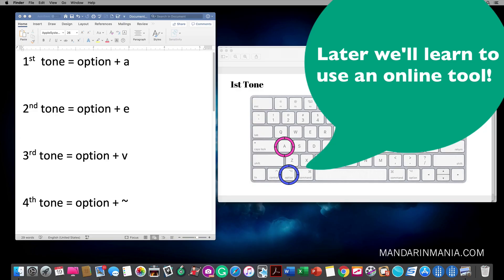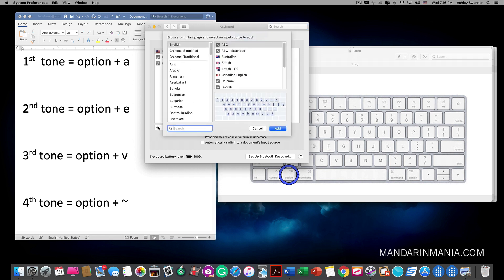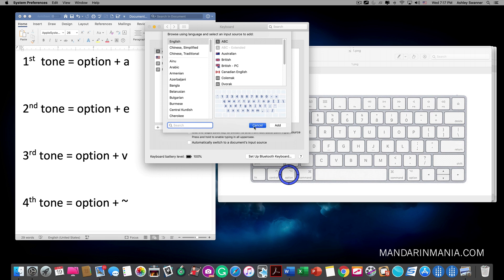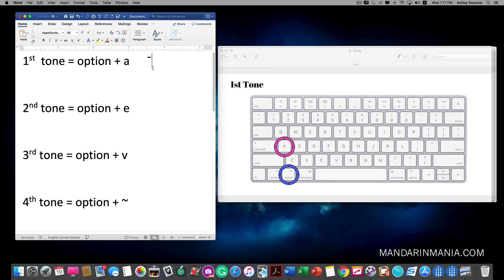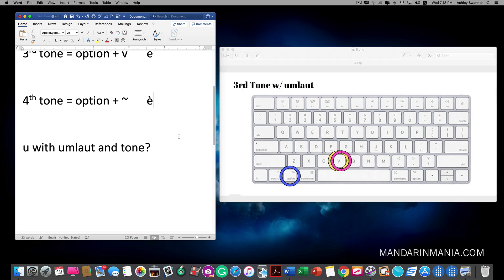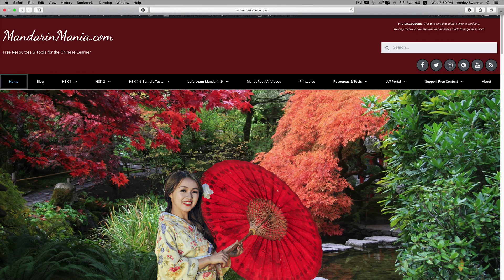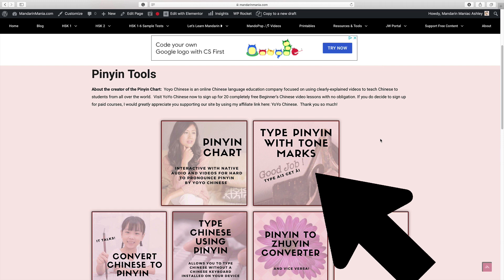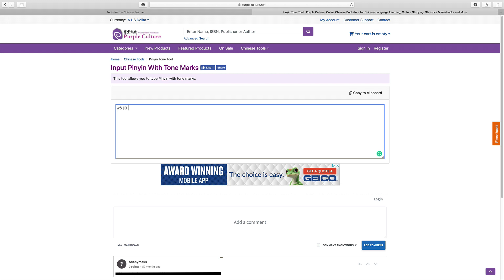Type Pinyin With Tone Marks on Mac & Using Online Tool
Type Pinyin With Tone Marks on Mac & Using Online Tool - Still works in 2024!

Mac Tone Marks:
1st Tone = option + a
2nd Tone = option + e
3rd Tone = option + v
4th Tone = option + ~
ǚ = option + v + v

TIMESTAMPS:
0:00 Start
2:00 Type ǚ
2:20 Online Tool for Typing Tone Marks